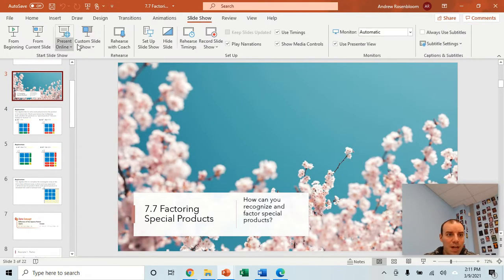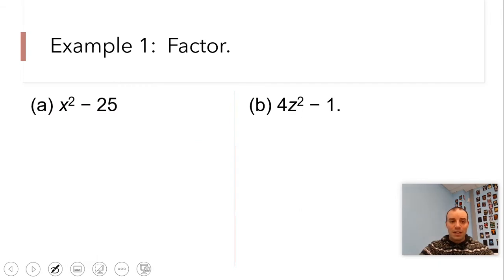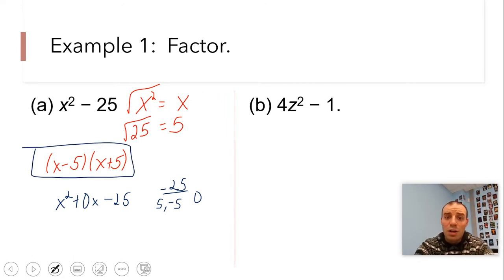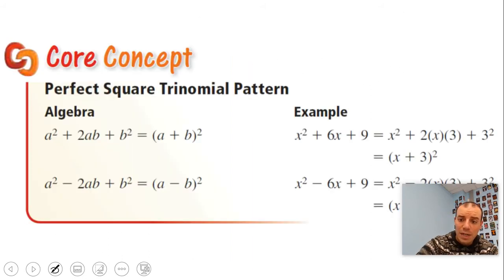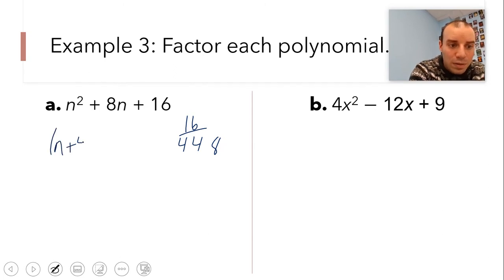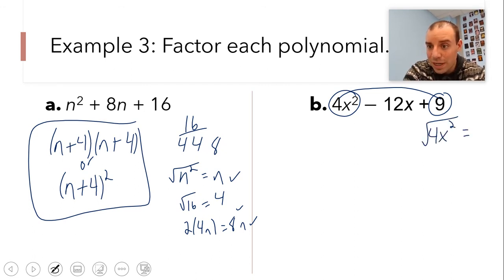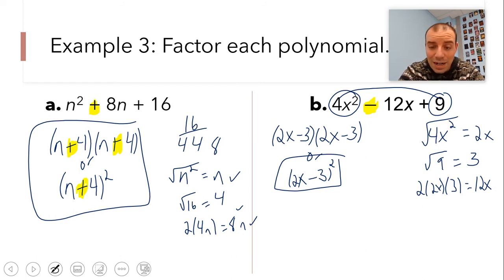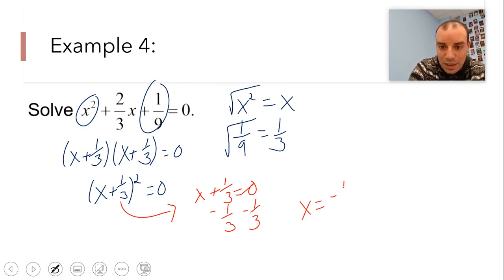Algebra 1 - 7.7 Factoring Special Cases